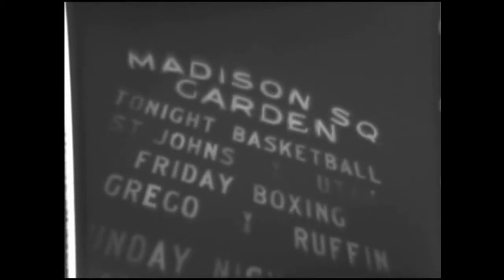University of Utah Men’s Basketball 1945